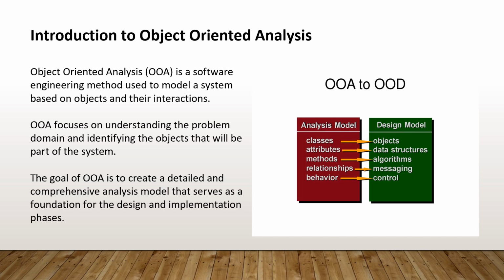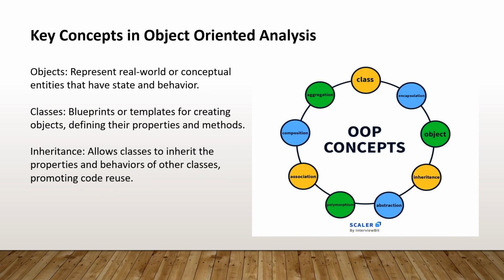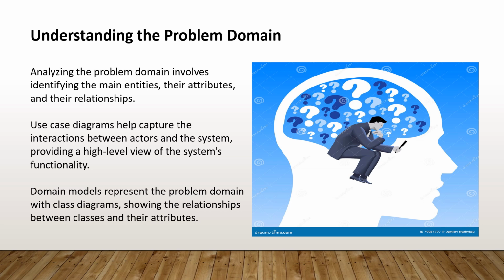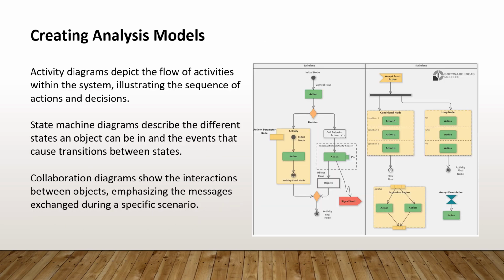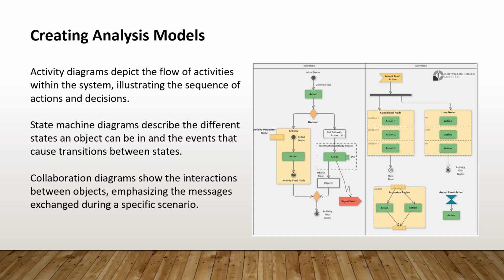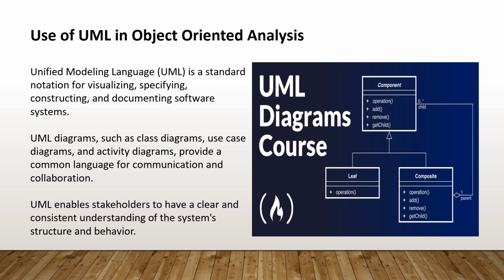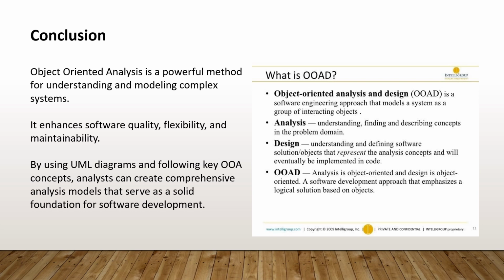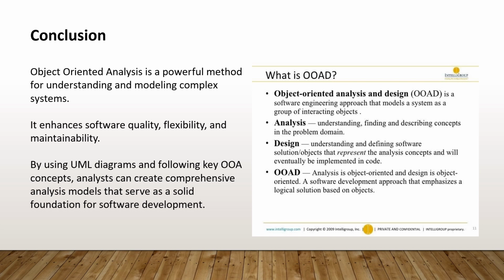Object Oriented Analysis ppt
This is my OOPs Techtalk topic